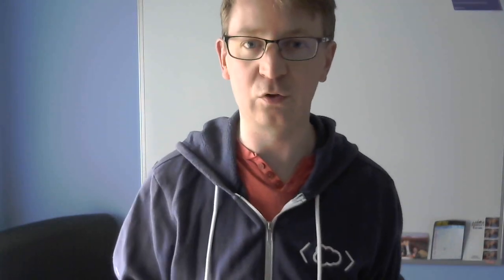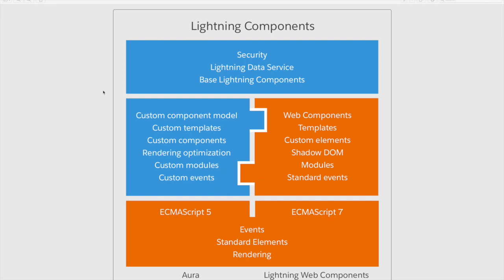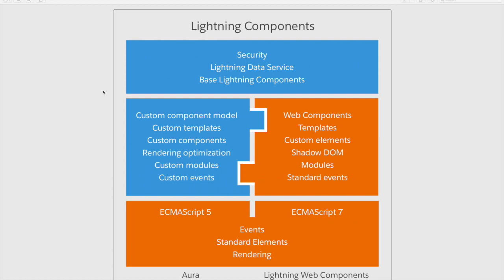48. Lightning Web Components Series Intro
We are kicking off a new series on Lightning Web Components in which we are going to rewrite the application we built in our Aura Component series which you can view in a playlist